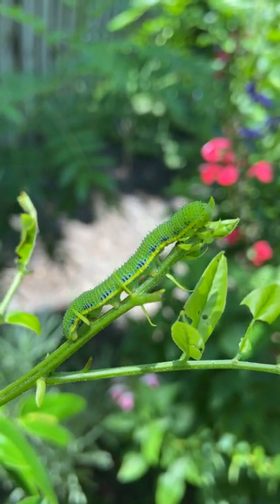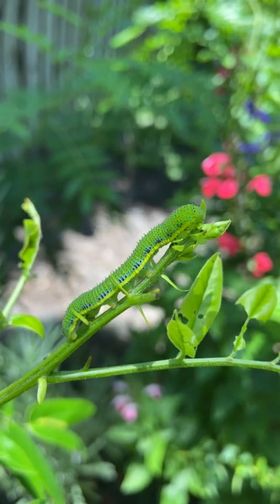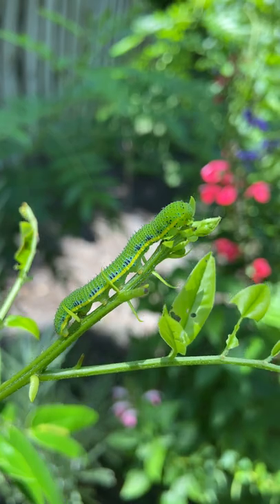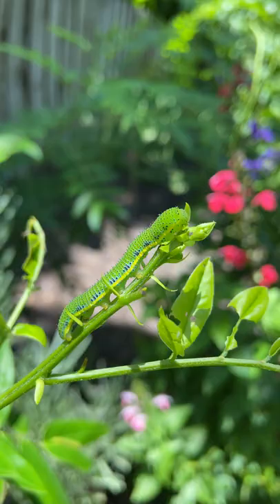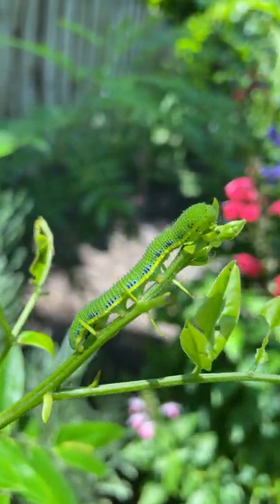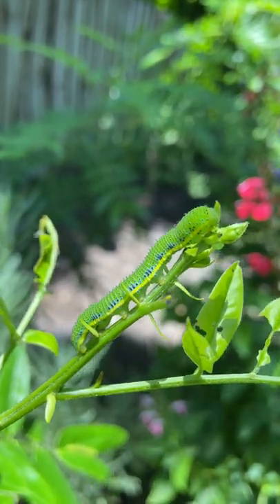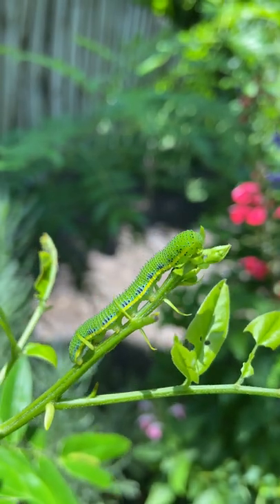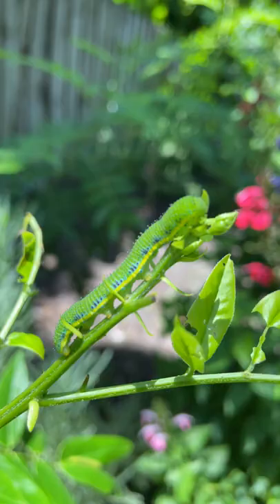Cloudless Sulphur Caterpillar on Senna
The Cloudless Sulphur caterpillar hosting on the Senna plant